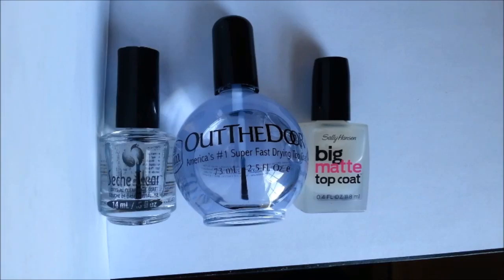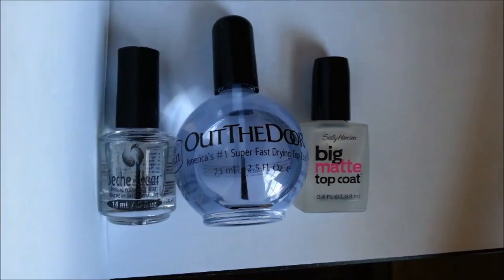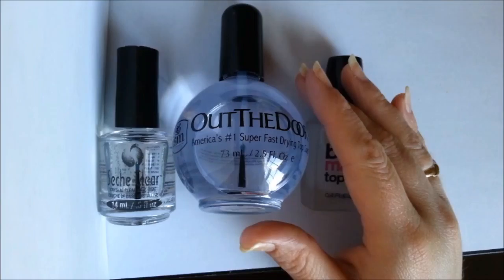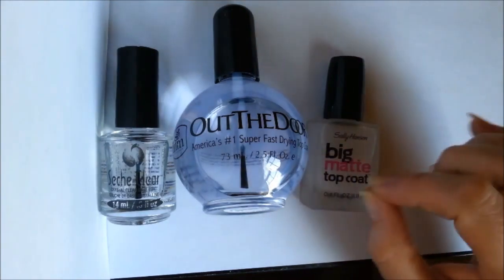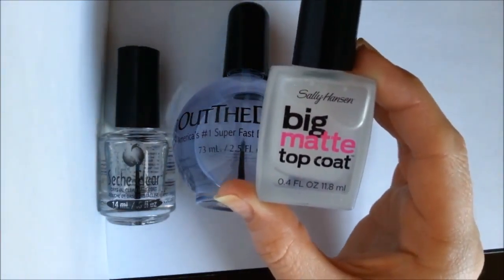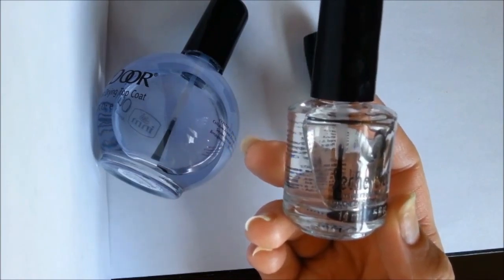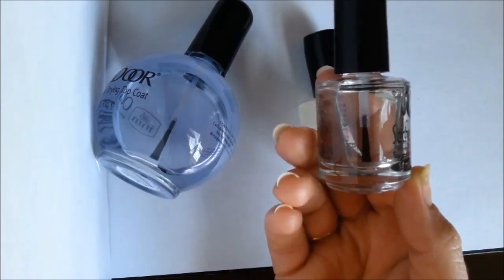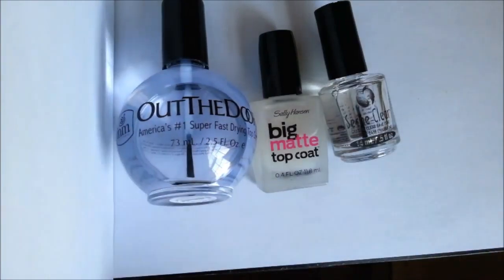Base Coats And Top Coats - What Are They?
Hashtags For Me